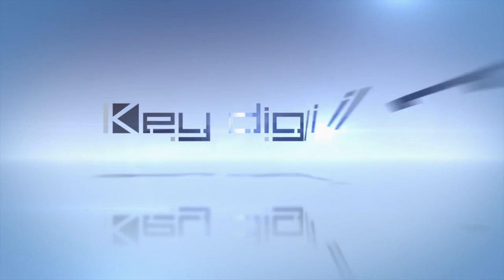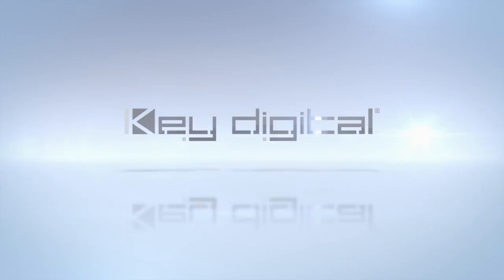Key Digital's New Presentation Solutions with Mike Tsinberg